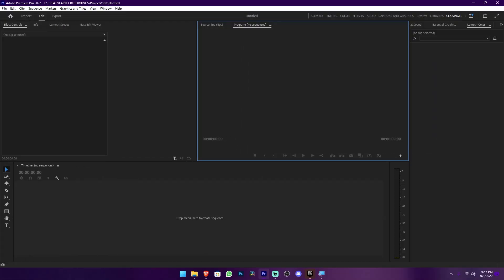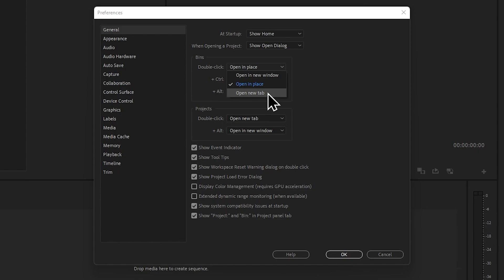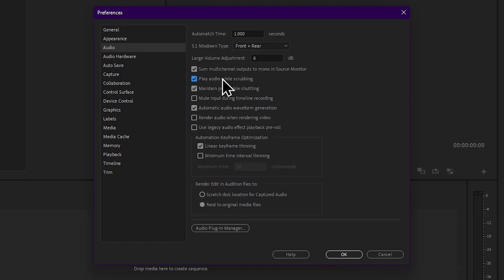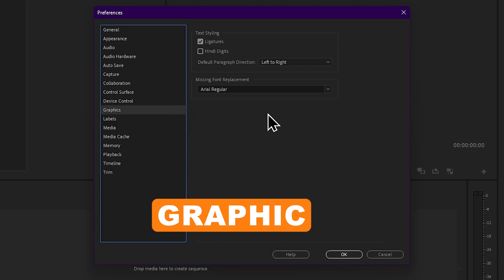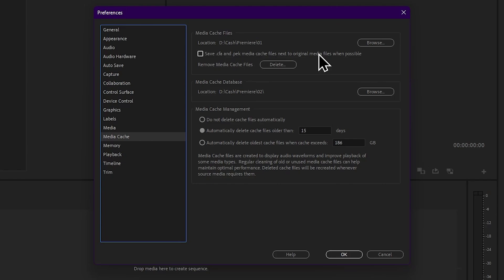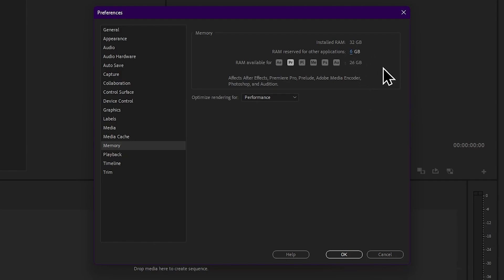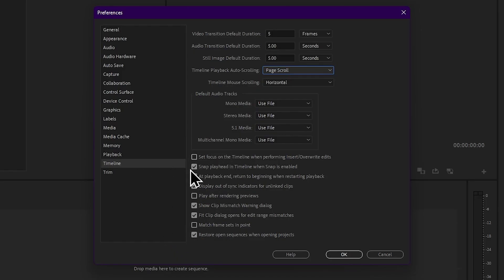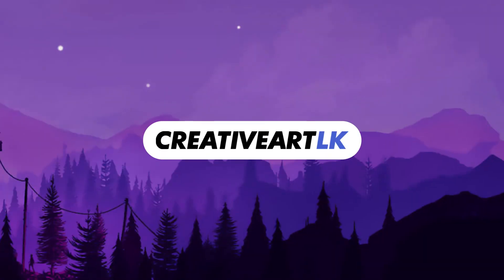Change this Settings Before Editing on Adobe Premiere | Sinhala Tutorial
🧭TIMECODE CHAPTERS
◼️ 00:00 - Intro

🔰 GEAR WE USING
◼️ Sony A7ii
◼️ Kit lens 28-70mm
◼️ 50mm-1.8

🔰CLK WORKSTATION
🔵CPU : Ryzen 5 5600X 6 Core
🔵GPU : NVIDIA GTX 1050ti 4GB
🔵RAM : 32GB, 16x2
🔵HDD : 512SSD + 2TB SATA